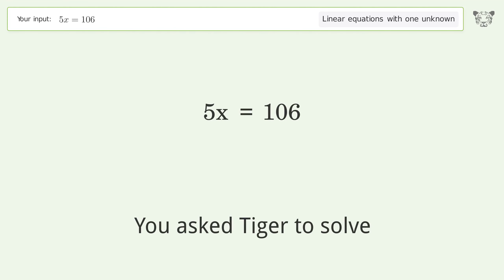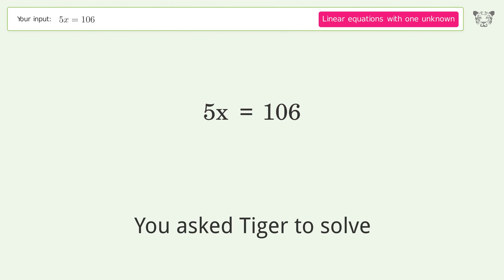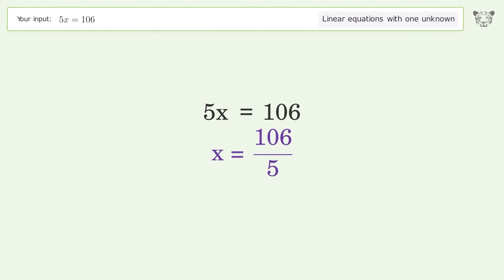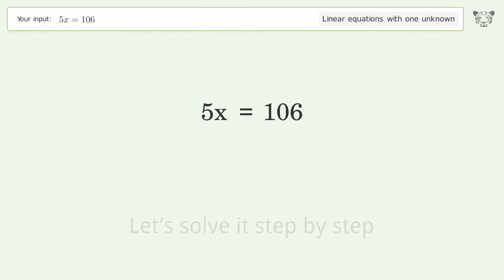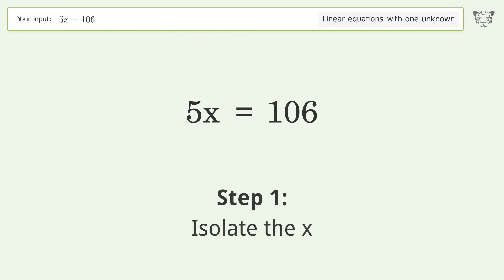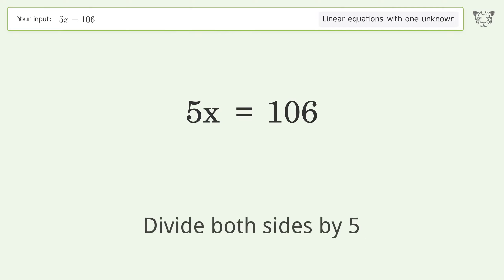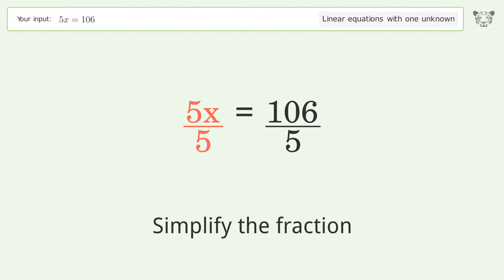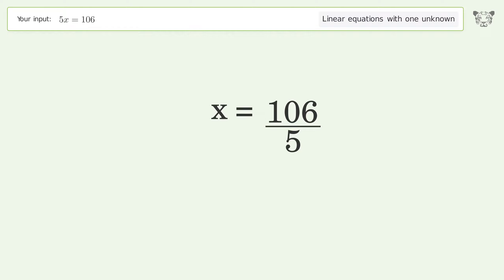Solve 5x=106: Linear Equation Video Solution | Tiger Algebra